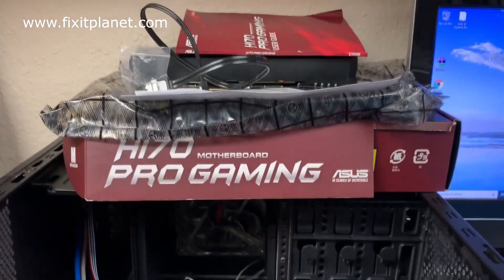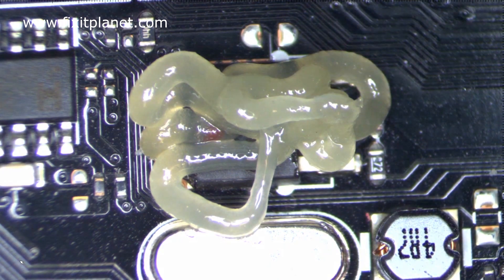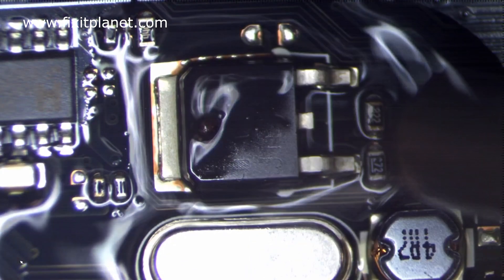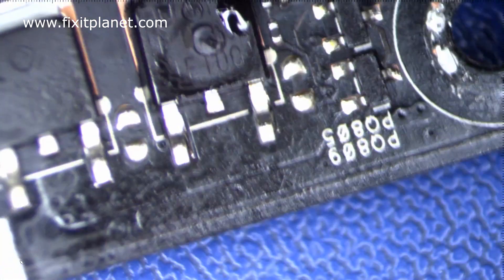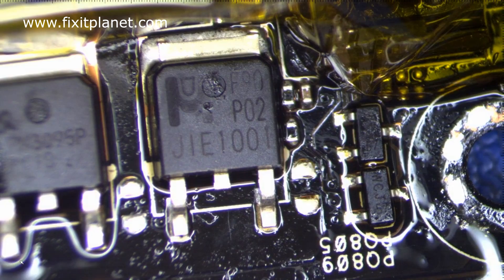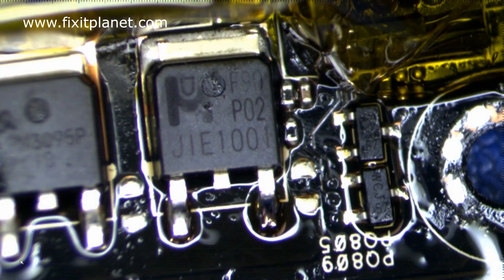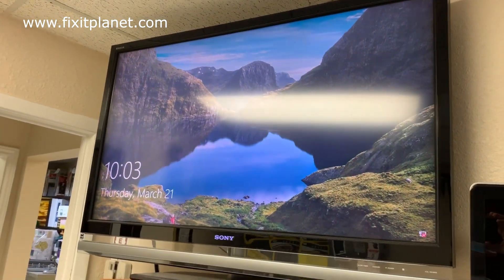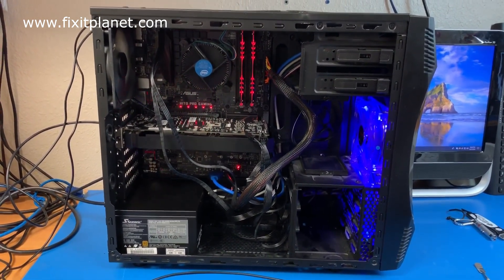This Killed My Motherboard! Asus H170 Pro Gaming.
Replacing a blown mosfet on the Asus H170 Pro Gaming motherboard from start to finish. PC motherboard repairs
Thank You For Your Support!
Tool List
Solder
Slolder Stand
Hakko 611-2 Dual Solder Reel Stand
Flux
Solder Wick
Fume Extraction
Snips & Pliers
Miniature Cutters & Needle-Nose Pliers

Screwdrivers
Adhesives & Primers
3M 300LSE Double Sided Super Sticky Heavy Duty Adhesive Tape
3M Tape Primer 94 PEN
Cleaners